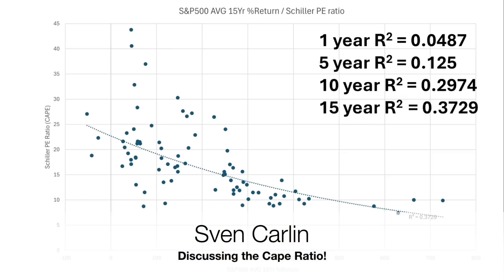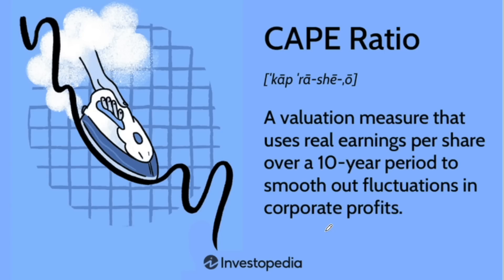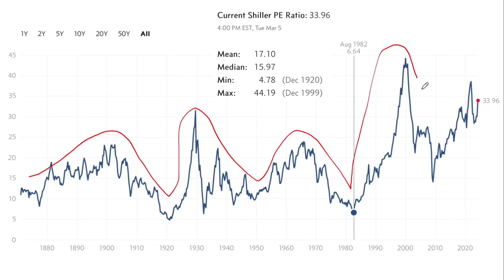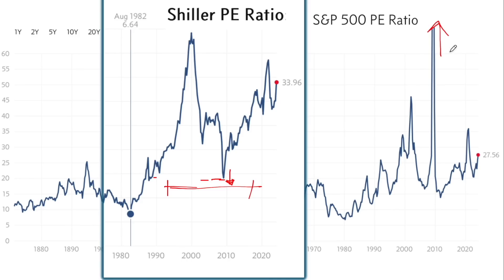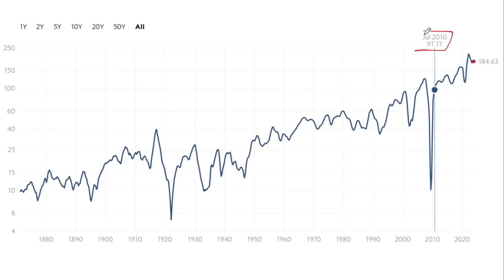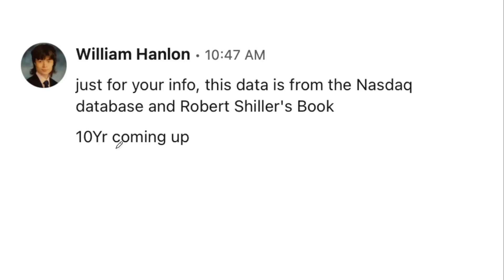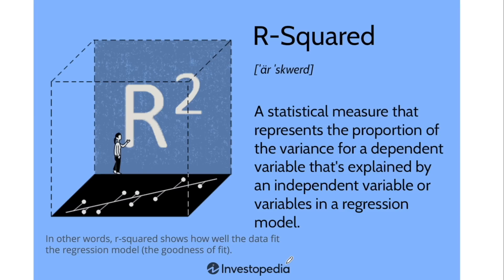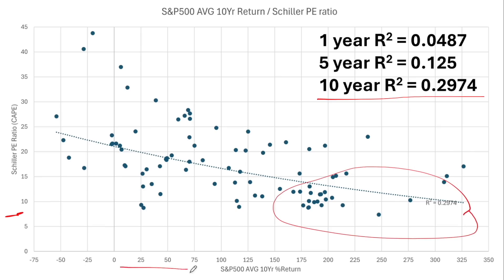The Shiller Cape PE Ratio and Investing Returns (S&P 500 data)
The Shiller PE ratio or the CAPE PE ratio (cyclically adjusted price to earnings ratio) that uses 10 year average earnings to calculate the price to earnings ratio. The Shiller PE ratio is used to smoothen short term impacts like recession and other earnings issues. For example, during the 2007/2009 great financial crisis, the PE ratio went above 100 due to low earnings but the CAPE ratio went down to indicate the cheapness of the market. Low Shiller PE ratio leads to higher returns and a high usually leads to lower returns. We show regression analyses to confirm the thesis.

My passion is to look for low risk high reward investment opportunities. I apply my accounting skills and investing experience in order to find interesting investment ideas that offer the possibility to lead me towards my financial goals.
If you are a sophisticated investor looking for in depth, independent stock analyses and investing ideas, here is my STOCK MARKET RESEARCH PLATFORM (business and sector risk and reward analysis, my portfolios):

I am also a book author:
Modern Value Investing book:

The below links are from third parties or channel sponsors where I get a fee from:

I often get asked about brokers, here is a low fee broker, an international one that allows you to buy on global markets, and also offers complex solutions like options for when your investing skills grow. For now, it is one of the best solutions I have found for global investors, also based on your comments and inputs: